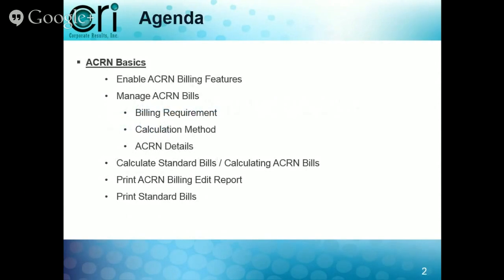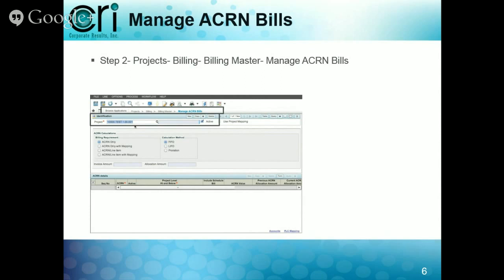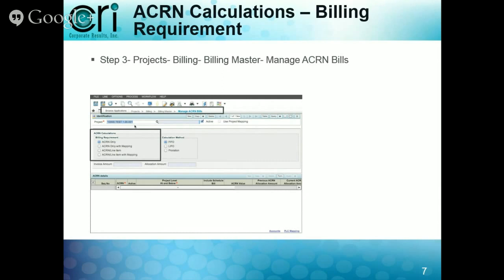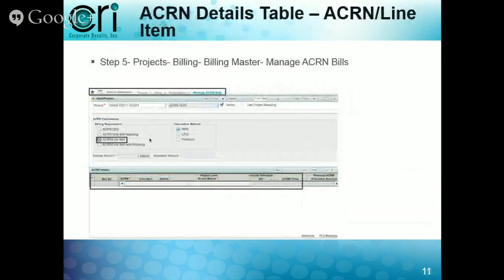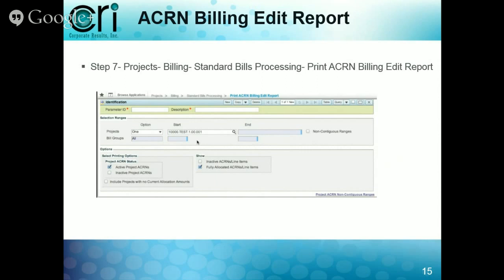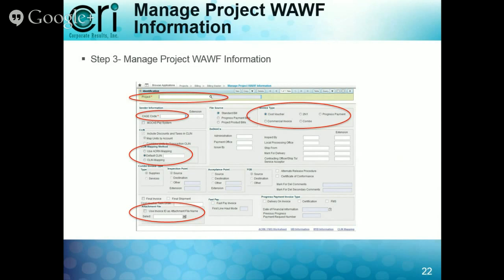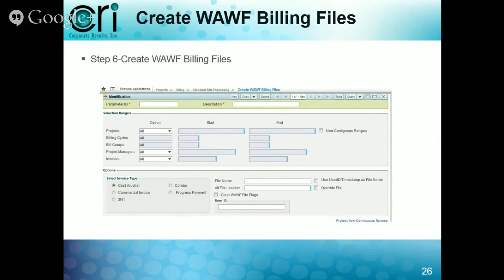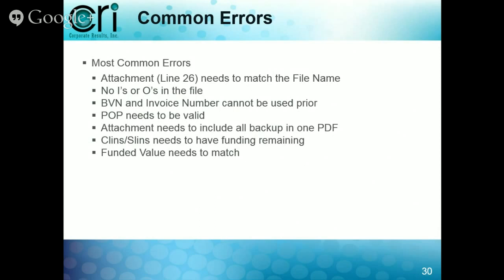Costpoint 7: Automation of ACRN and WAWF Billings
CRI is hosting a free webinar on the use of ACRN/WAWF Billing in Costpoint 7. The purpose of this webinar is to use the ACRN functionality of Costpoint 7 in order to calculate ACRN Billings and walk the user through the setup process. The functionality is very simple and easy to use and with a few added steps to the billing process, all of the ACRN Billing Calculations can be added to the normal billing process.